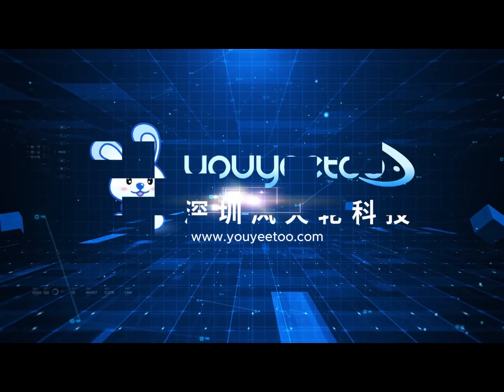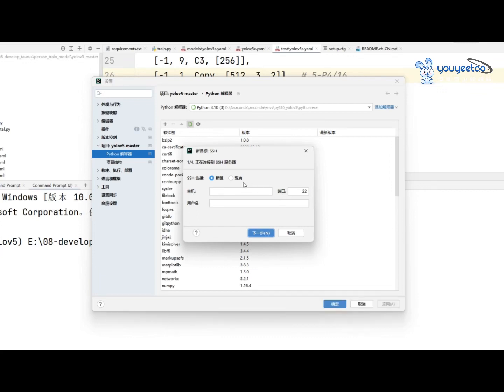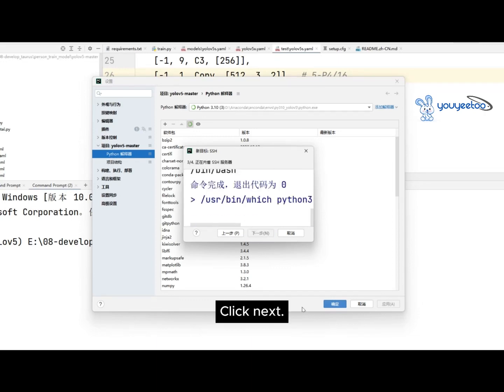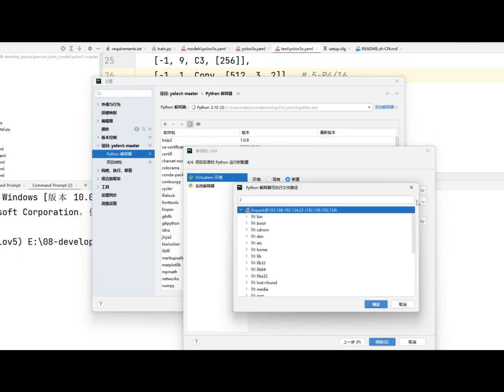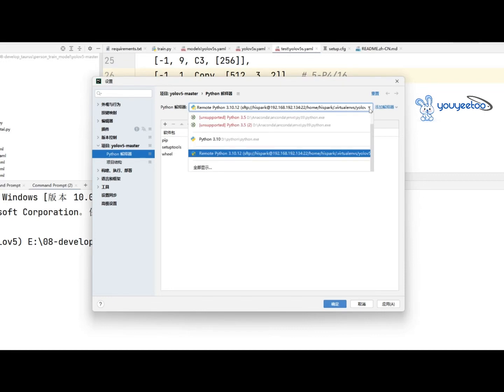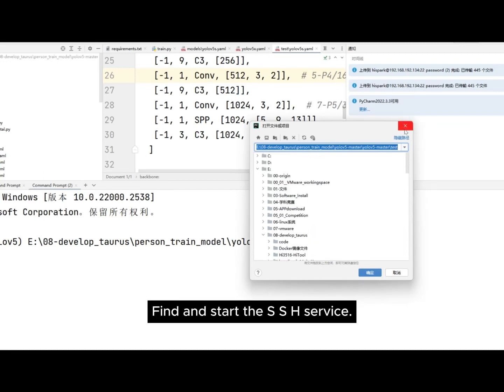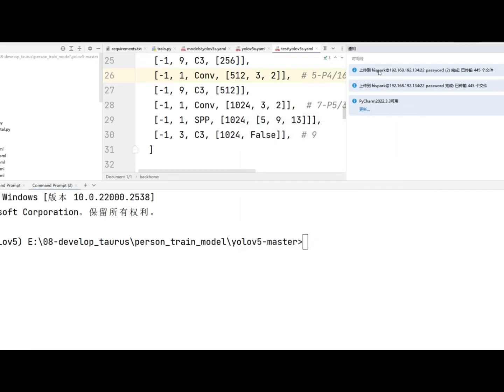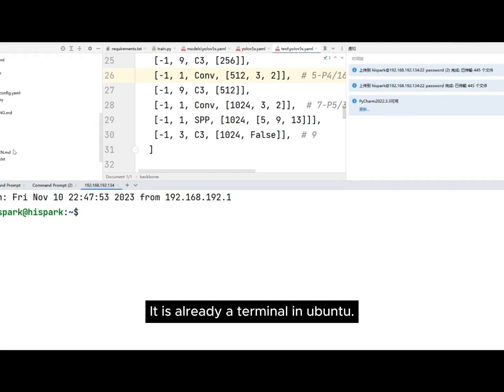pycharm+ssh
Today we will discuss Pike arm SSH remote connection

youyeetoo geek shop is a world-leading robotics and open source hardware provider, providing open technology and agile manufacturing from Shenzhen.

Get help form youyeetoo team: wiki.youyeetoo.com